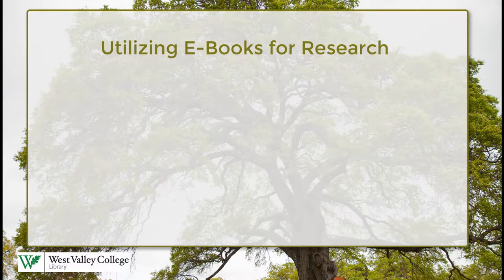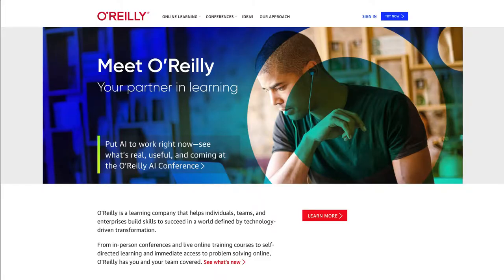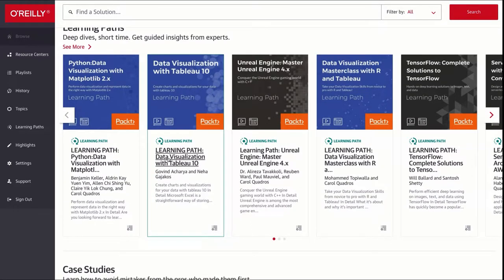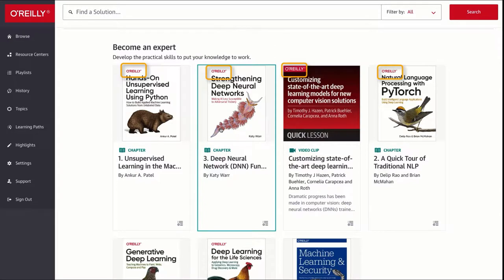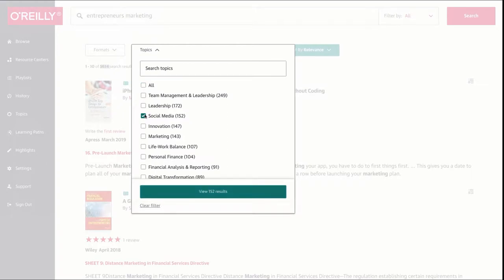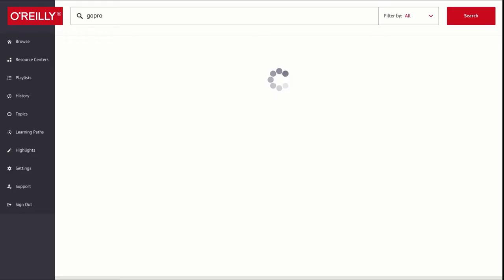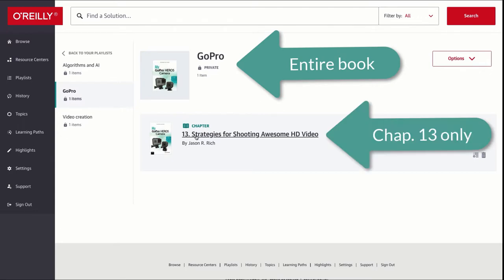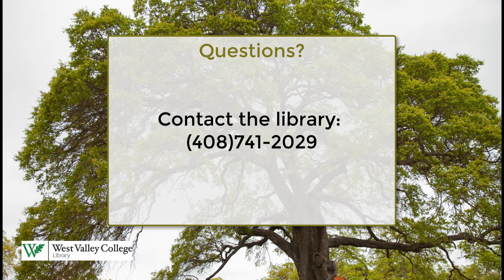E-Book overview: O'Reilly Safari Books Online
Video on how to search the O"Reilly Safari E-Book Collection. Also includes a short section on the O'Reilly app.